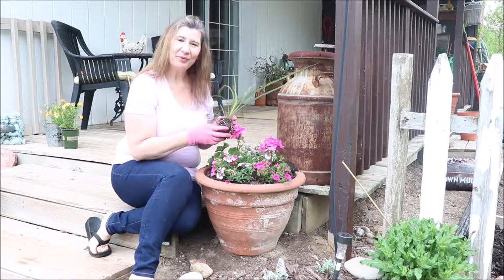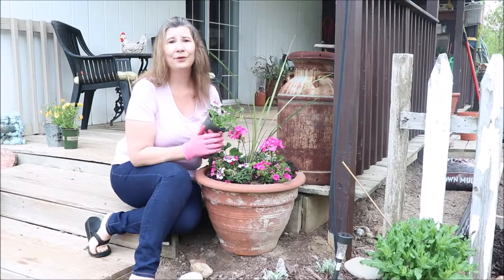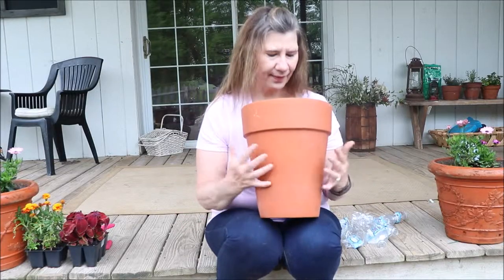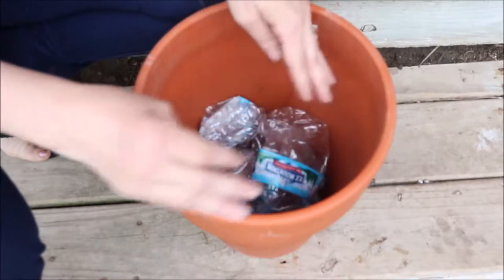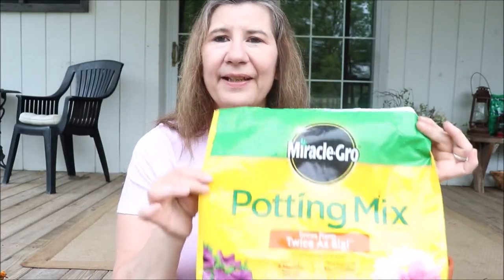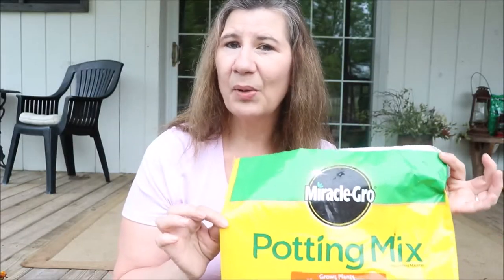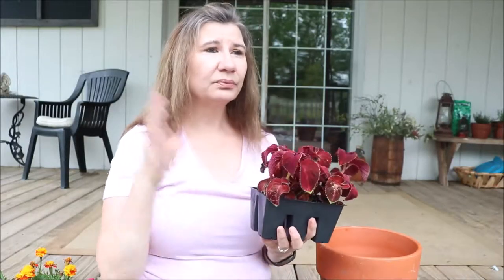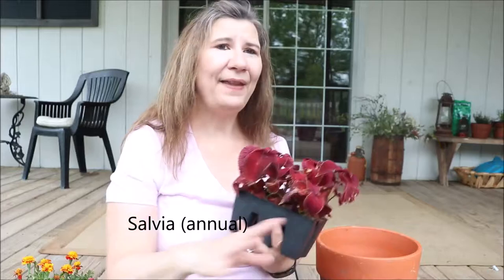Planting Large Pots on a BUDGET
Who doesn't love beautiful flowers all over the place in the summer. When we start planting up those larger pots with the larger 3.5 inch annuals at $4 each, the price really adds up. Today I am going to share 5 tips to help soften the blow of planting up large pots.